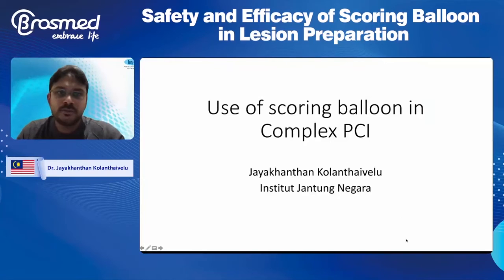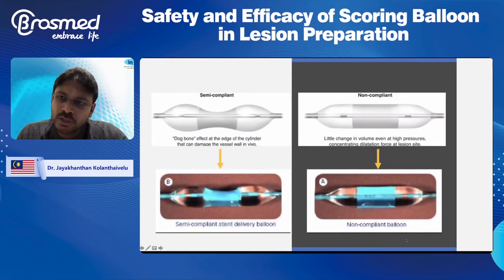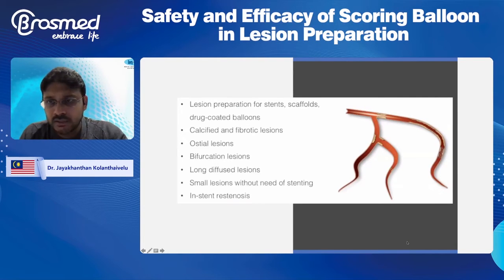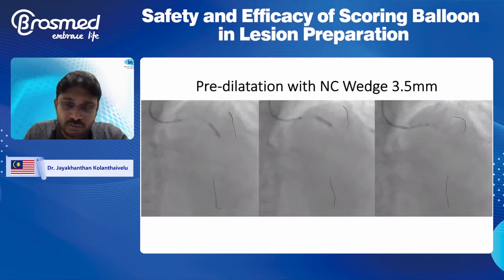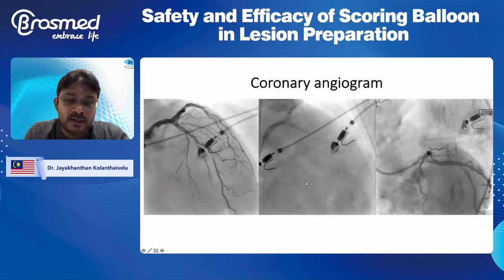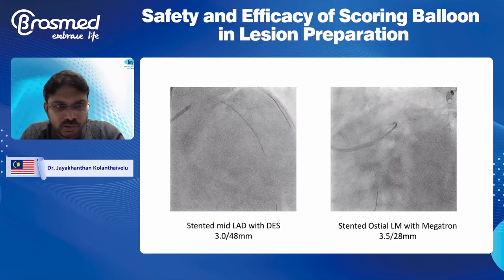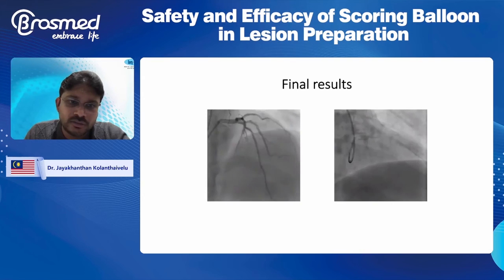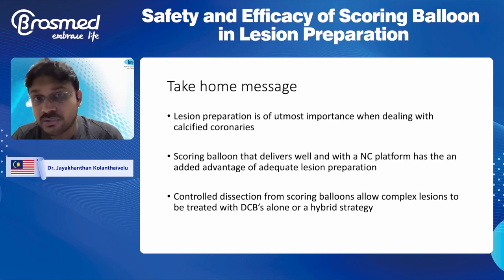Complex Case Presentation for Usage of Scoring Balloon by Dr. Jayakhanthan Kolanthaivelu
This Webinar was presented by Consultant Cardiologist Dr. Jayakhanthan Kolanthaivelu in Cardiology Department, National Heart Institute / Institut Jantung Negara (IJN) of Malaysia.
Dr. Jayakhanthan shared his use of scoring balloon experience in complex PCI.
Why the need to use scoring Balloon? You will find the special circumstances in this video.

Wedge NC - An ideal tool for safe and controlled lesion preparation.

◆ Theme
“Safety and Efficacy of Scoring Balloon in Lesion Preparation”
◆ Date